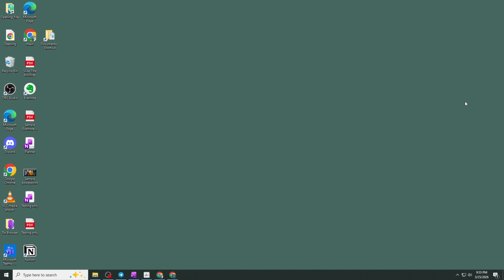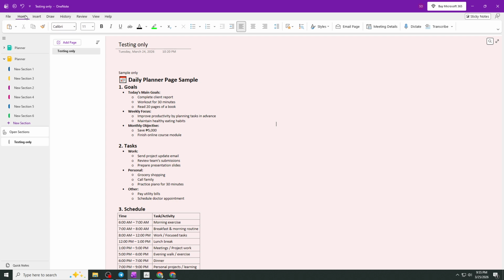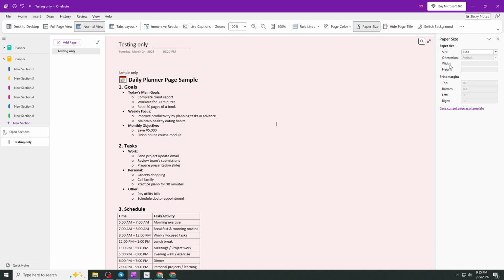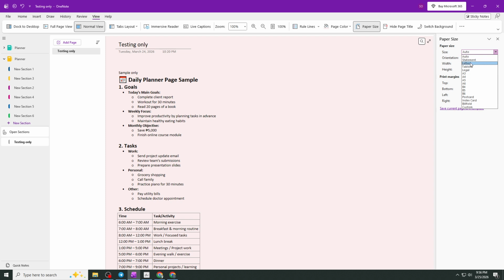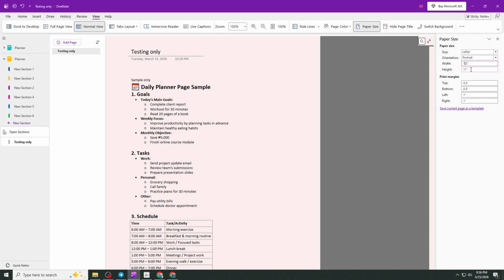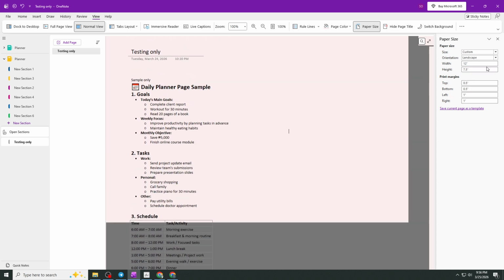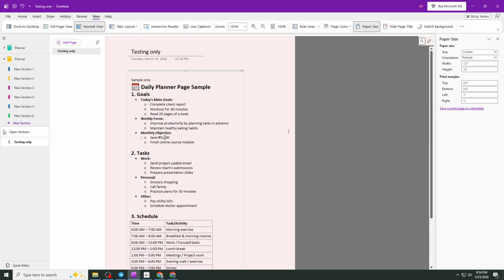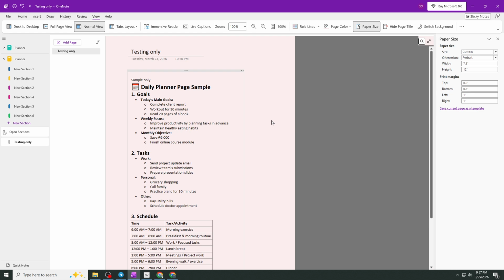How To Change Page Size In OneNote [2026 Guide]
Are you tired of the default page size in OneNote? In this video, we'll dive into an easy step-by-step guide on how to customize page sizes in Microsoft OneNote. Whether you want a wider canvas for sketching or a more compact space for note-taking, we've got you covered with all the tips and tricks you need.

By the end of this video, you'll confidently know how to adjust page sizes to fit your needs.